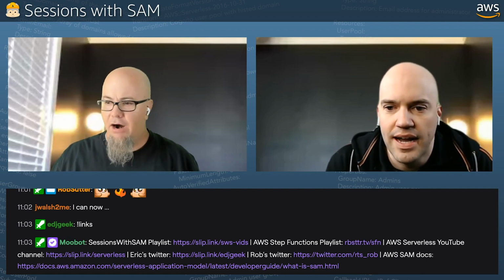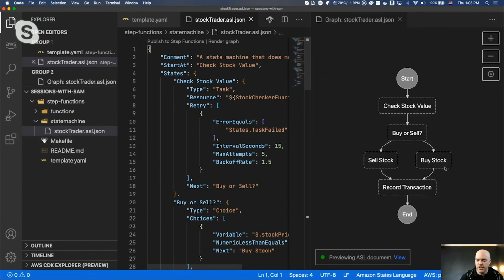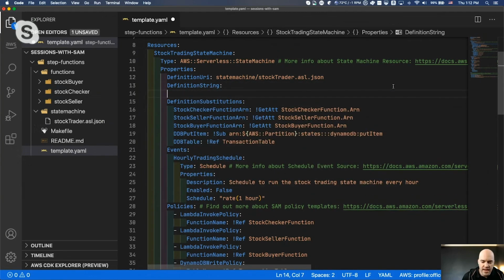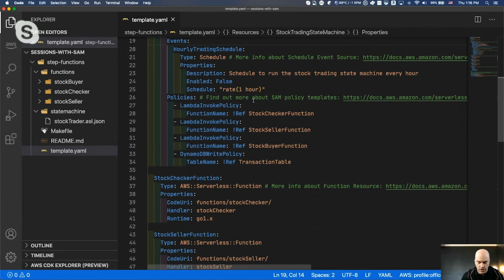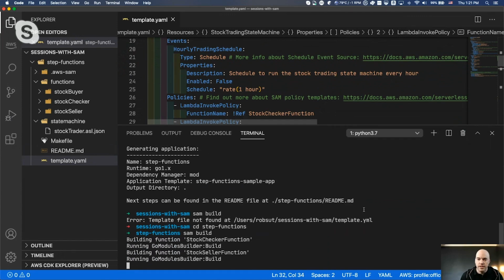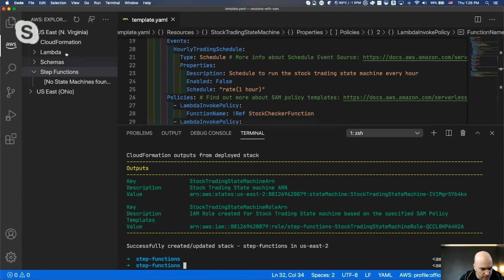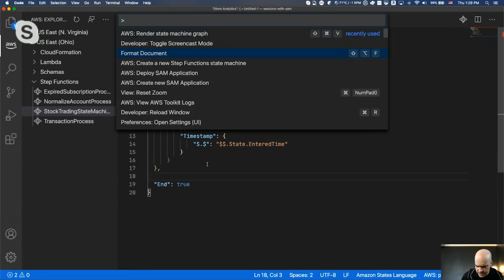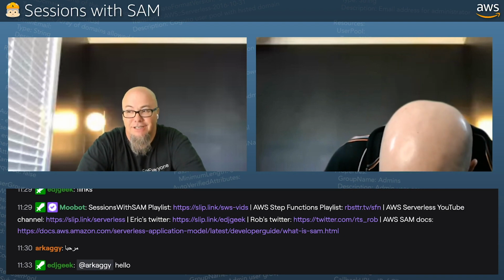Sessions with SAM (S1E9): Managing AWS Step Functions as IaC with SAM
In this episode I am joined by AWS Serverless DA Rob Sutter. Together we talk through the new Step Functions state machine support in AWS SAM.

Need a guided tutorial for Step Functions? Try the new interactive Step Functions workshop.